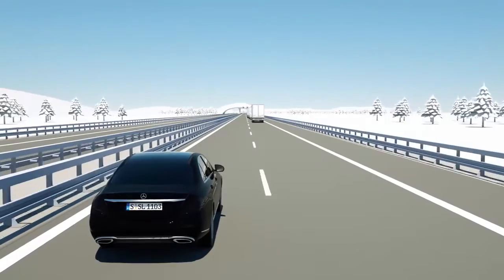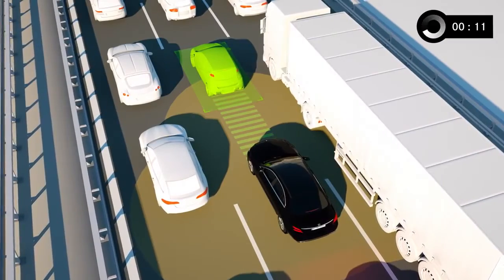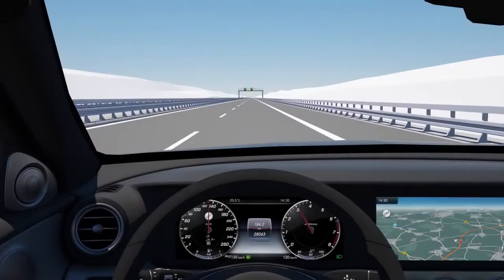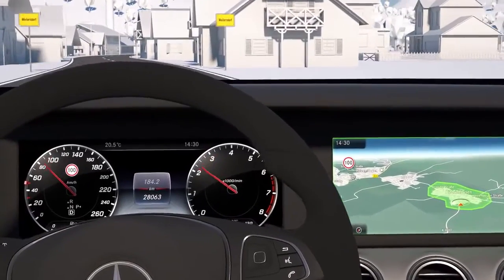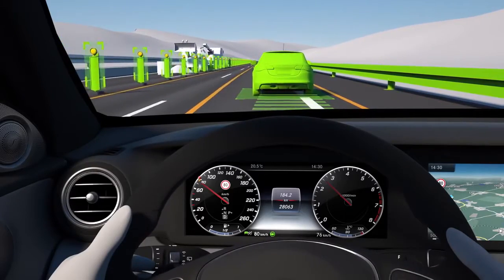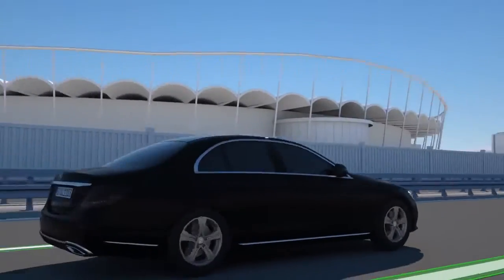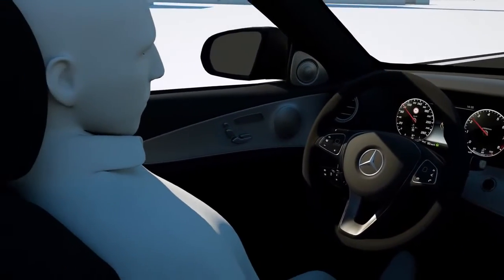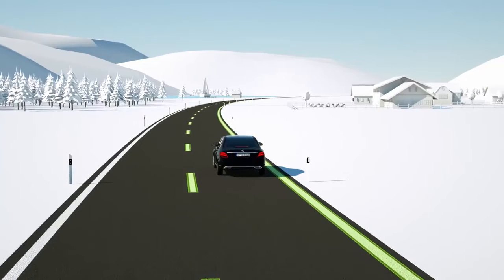Mercedes-Benz - Drive Pilot